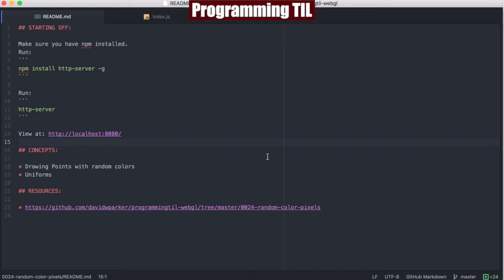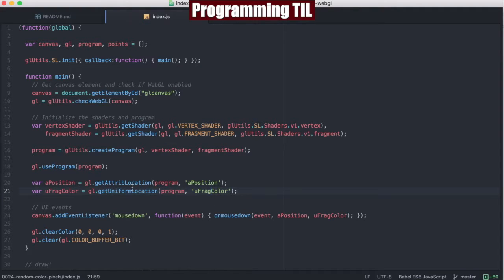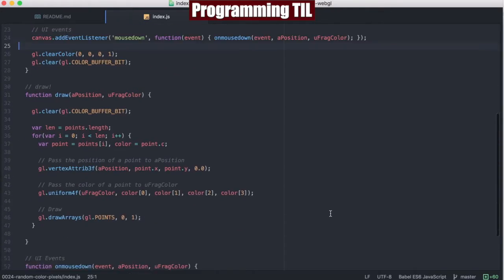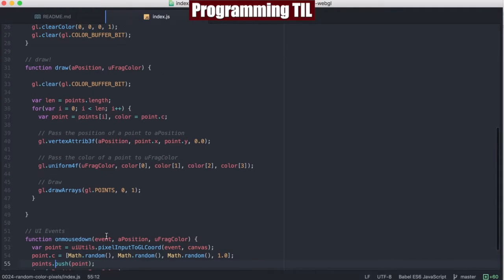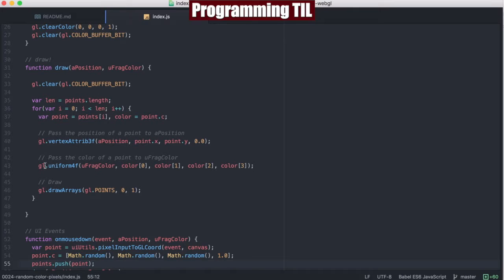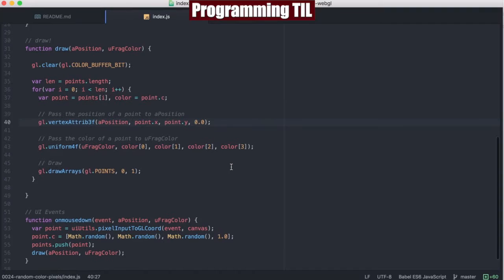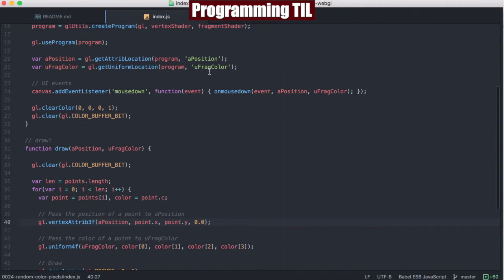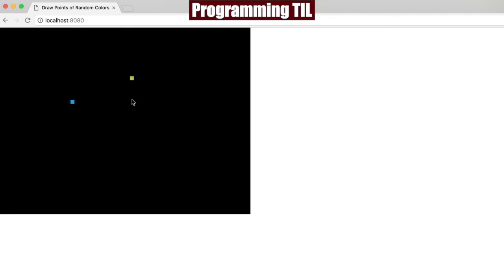Intro to Uniforms in GLSL with WebGL - ProgrammingTIL #81 WebGL Video Tutorial Screencast 0024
In this episode, I introduce Uniforms in GLSL with WebGL.

Concepts:
* Uniforms
* gl.uniform4f
* gl.getUniformLocation